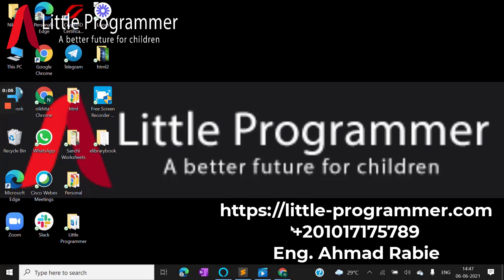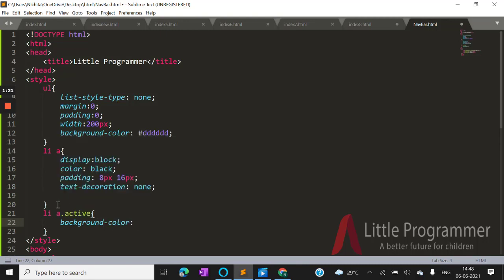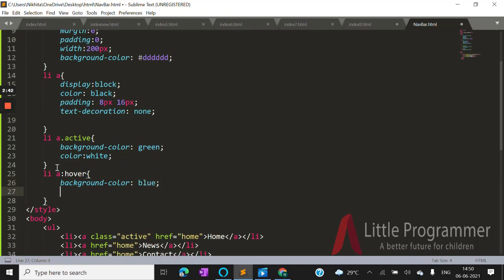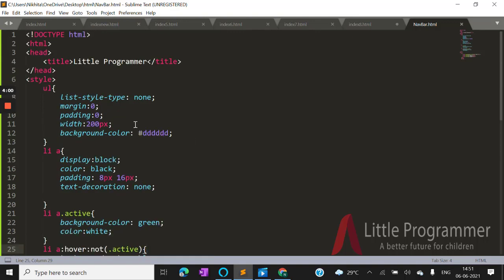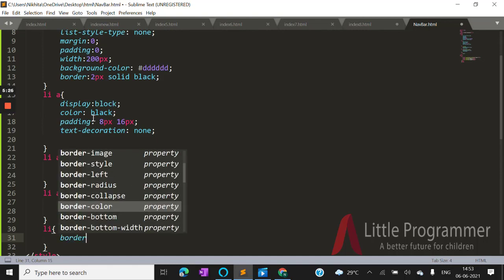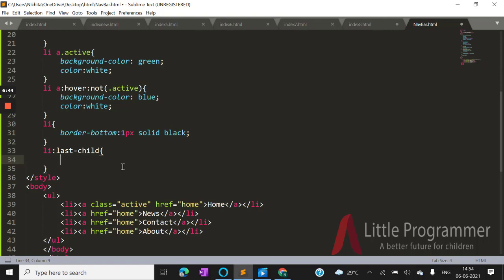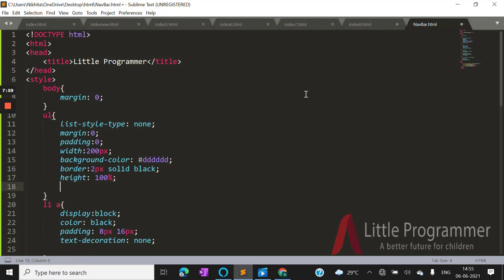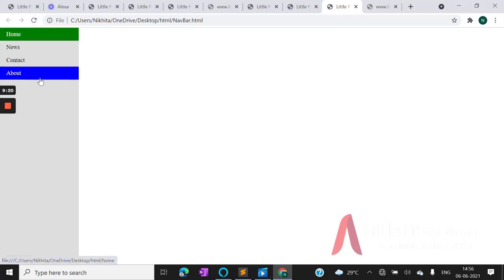Teaching Kids Programming at Little Programmer: Learn Website Design with HTML & CSS #14